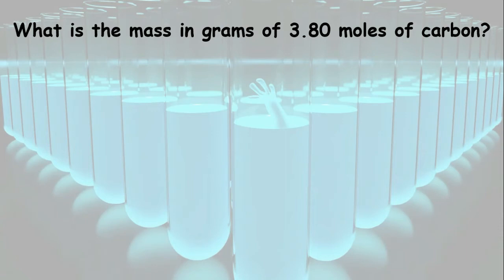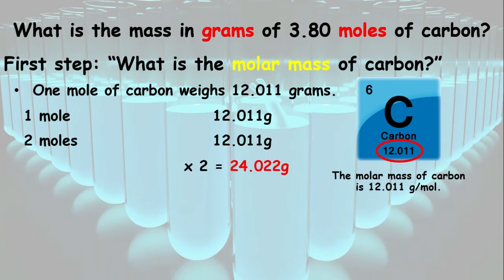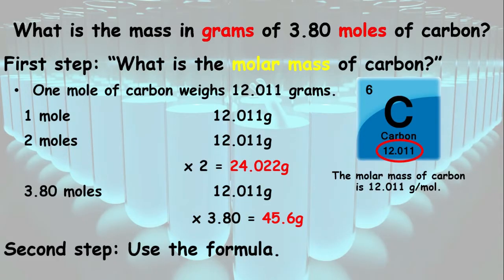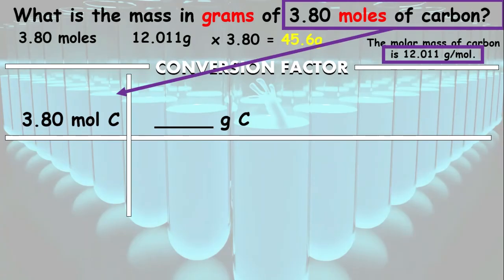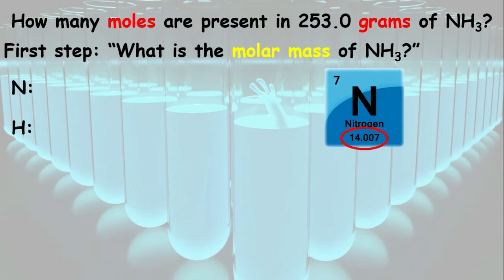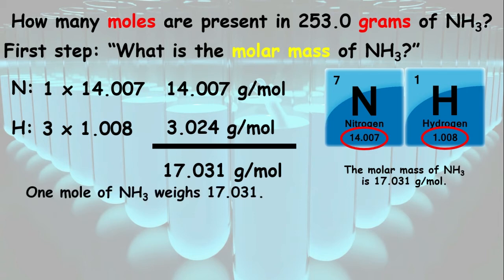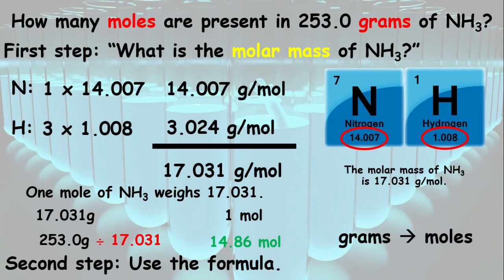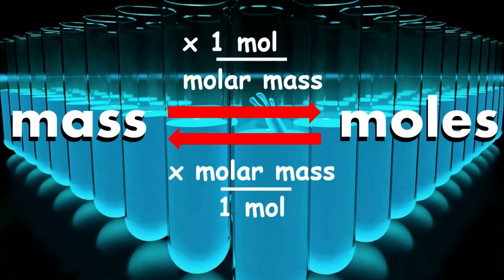How to Convert Moles to Mass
MASS TO MOLES CONVERSION

In this video, you are going to learn how to convert moles to mass and how to convert mass to moles.